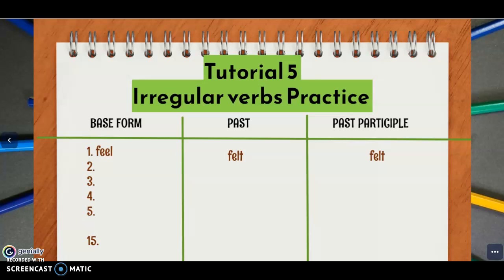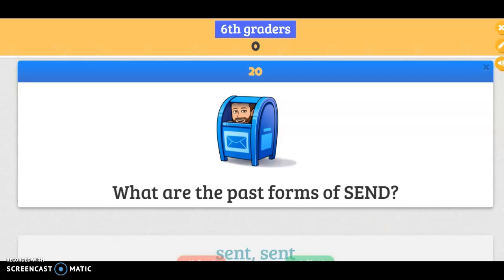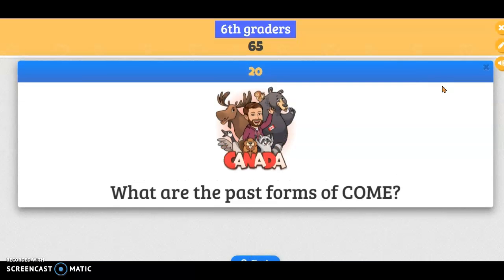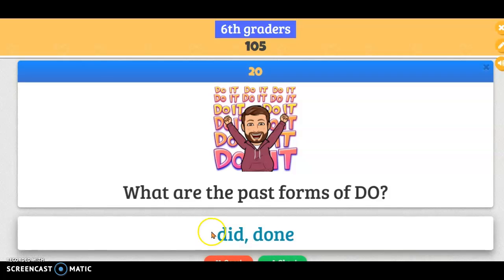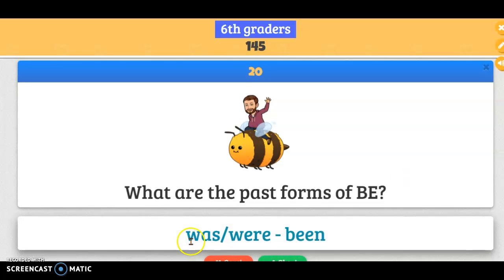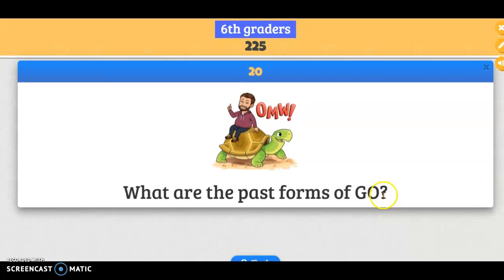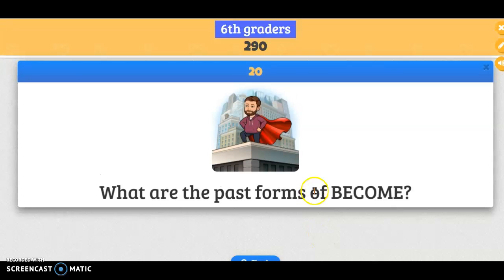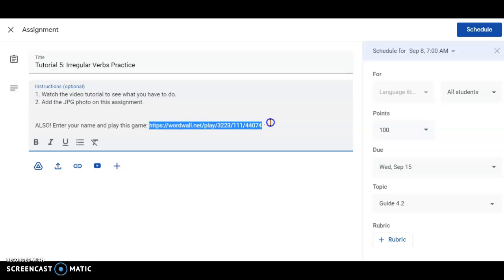TUT 5 6TH